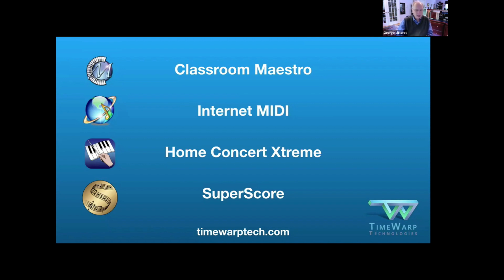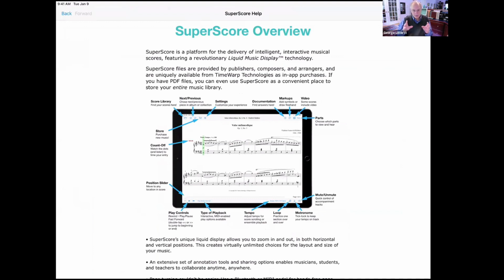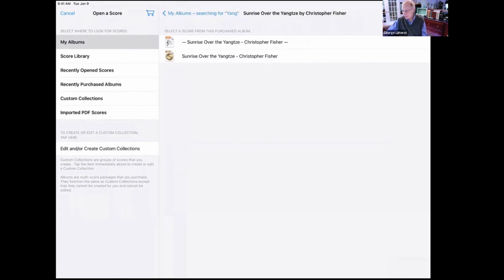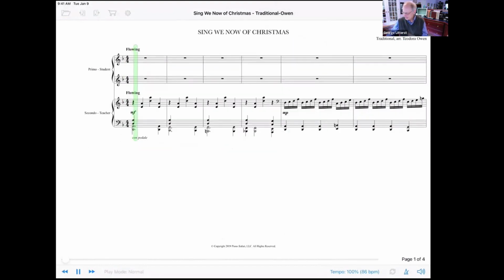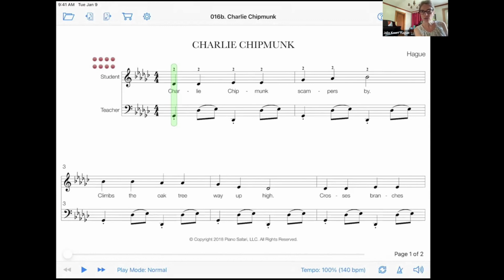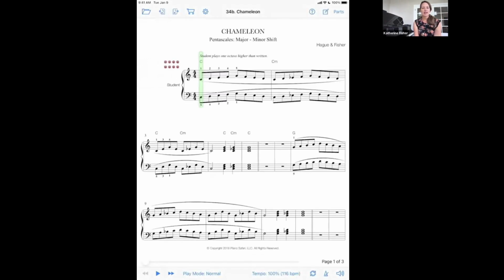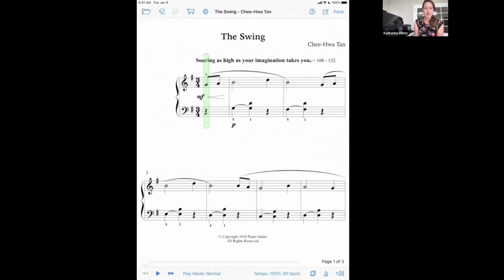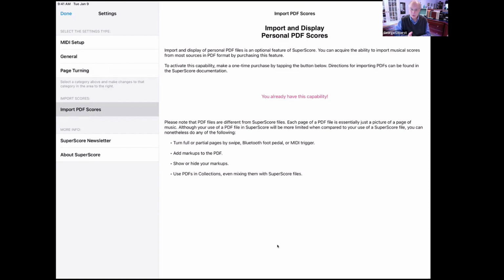Discovering Piano Safari in SuperScore on the iPad!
The webinar explored the features of SuperScore on the iPad and the outstanding piano albums for learning and performing published in print and in SuperScore from Piano Safari.